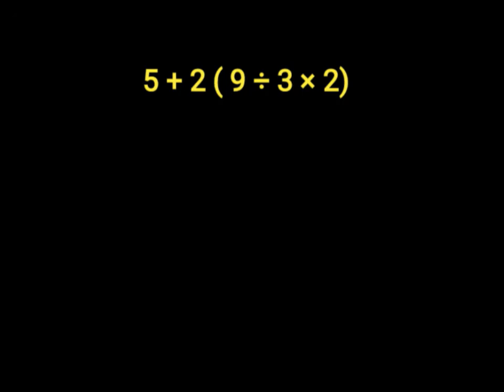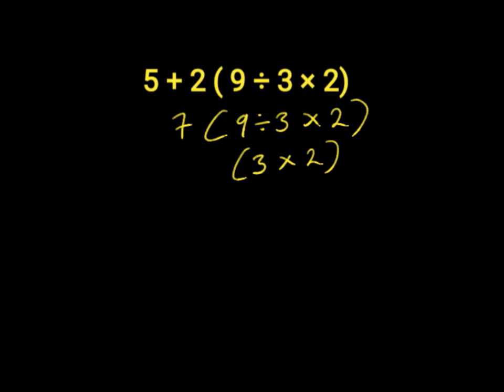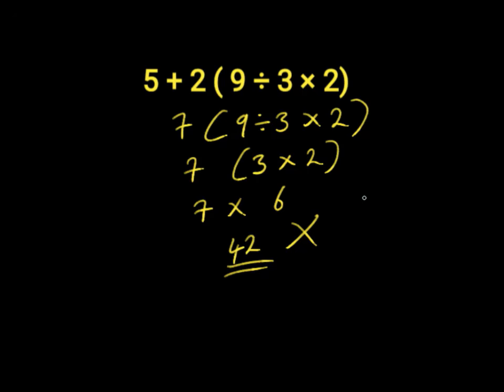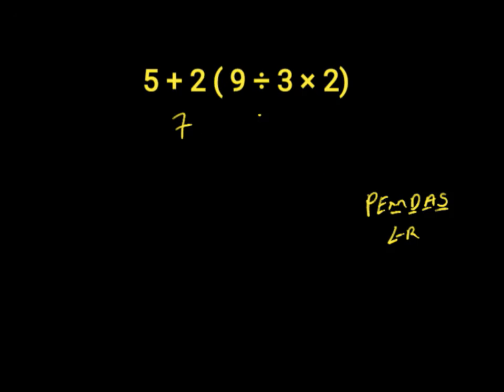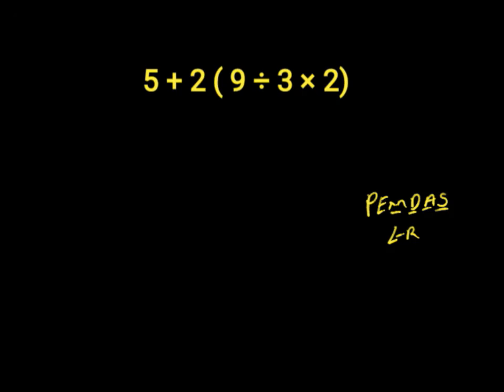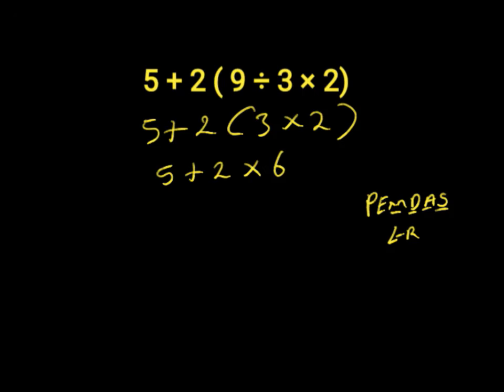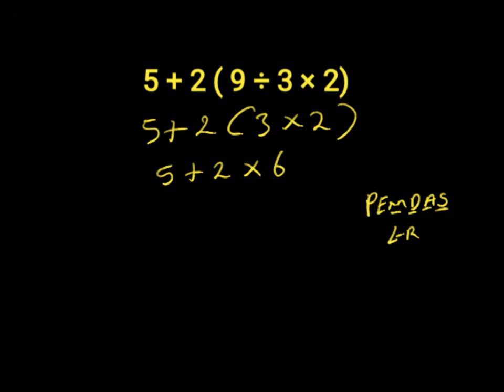Only Geniuses Solve This Fast!